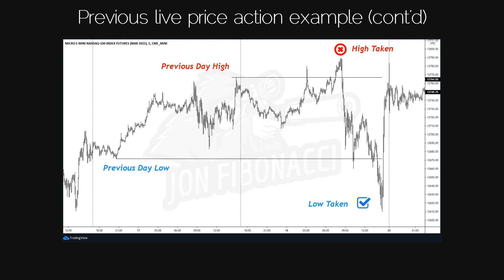Search & Destroy Trading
The high degree of leverage can work against you as well as for you. Before deciding to trade, you should carefully consider your investment objectives, level of experience, and risk appetite. The possibility exists that you could sustain a loss in excess of your initial investment. You should be aware of all risks associated with trading and seek advice from an independent financial divisor if you have any doubts.

My only Instagram is @jonfibonacci

Meditations by Marcu Aurelius (Modern Library)

Letters From a Stoic by Seneca

Camo Bucket Hat

Memo Notebooks

Gaming/Anti Blue Light Glasses

ANYLUV Blue Light Blocking Glasses

You can get my best-selling book on Amazon

My camera is a Cannon Rebel T7

My microphone is a Shure SM7B

Do you like receiving free emails? You can sign up for FREE emails directly from me by signing up in the link above by clicking on “Join Mailing List.”